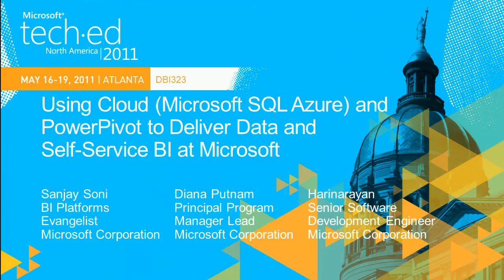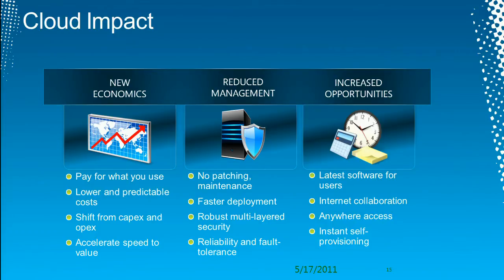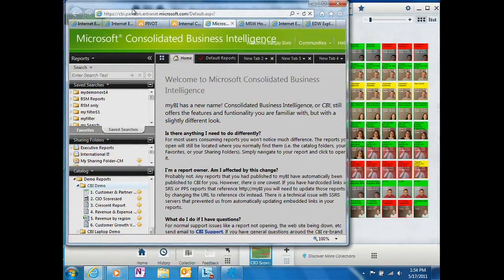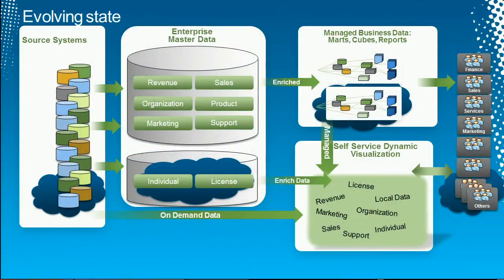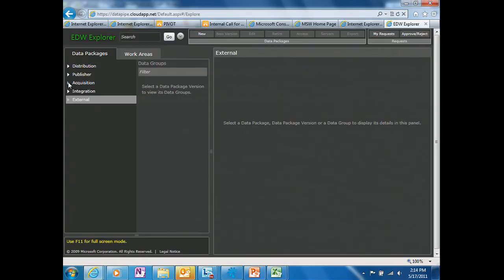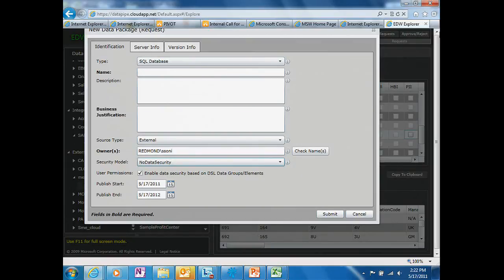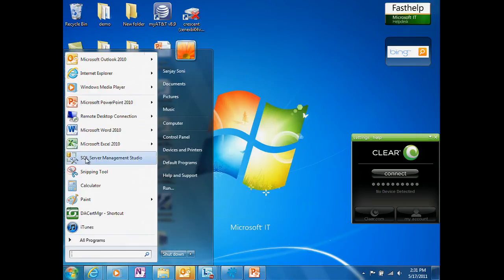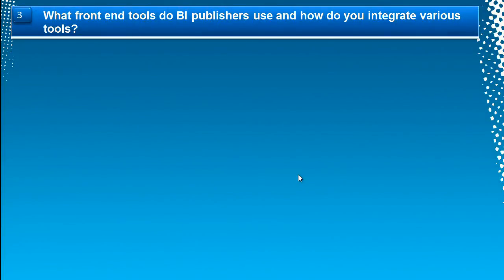Tech·Ed North America 2011 Using Cloud Microsoft SQL Azure and PowerPivot to Deliver Data and Self S